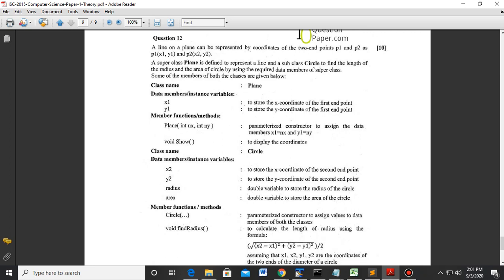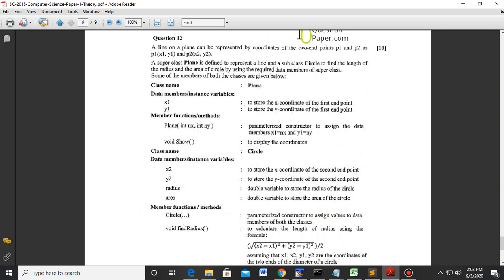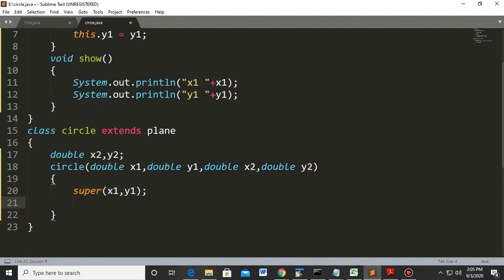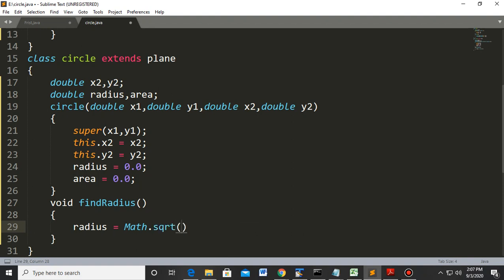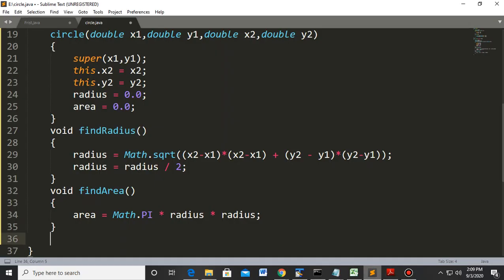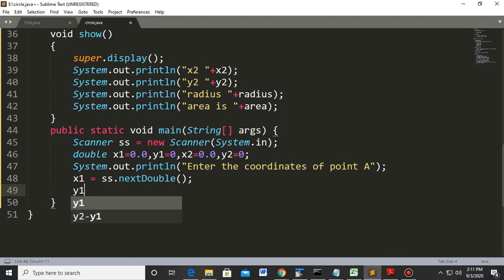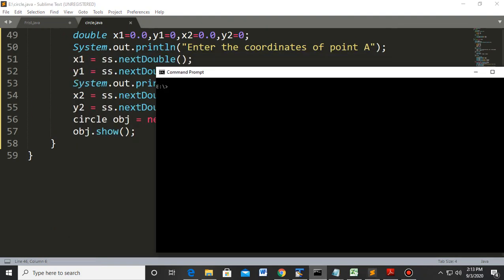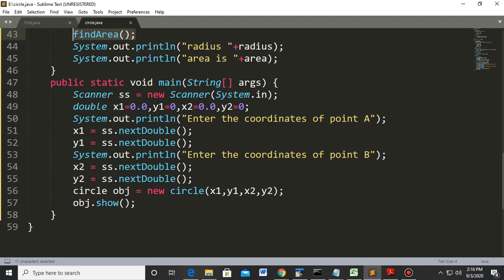Inheritance ISC 2015